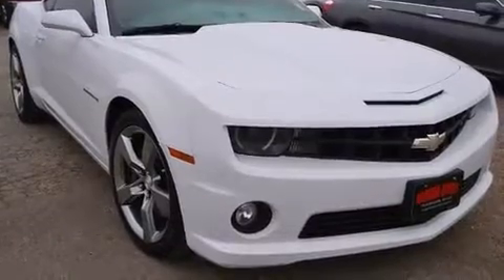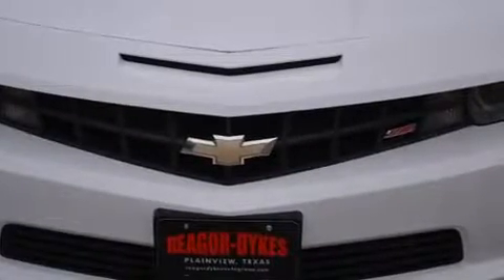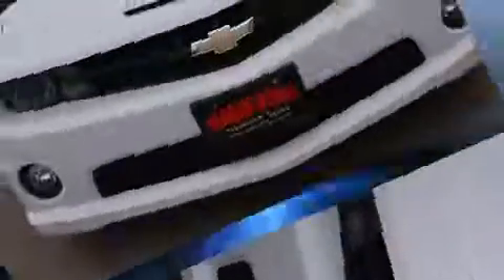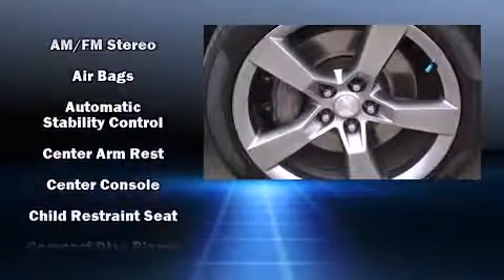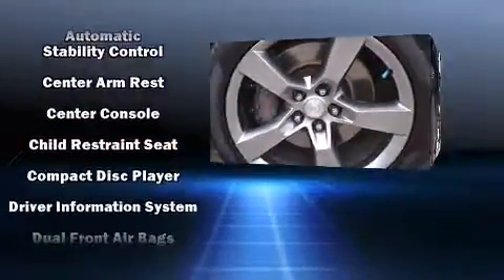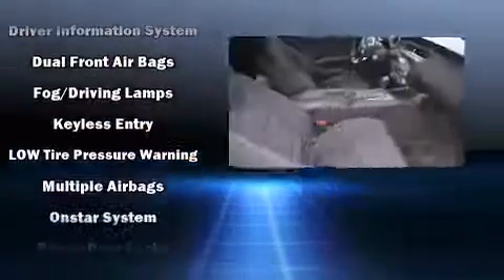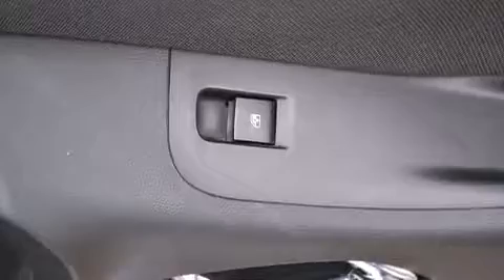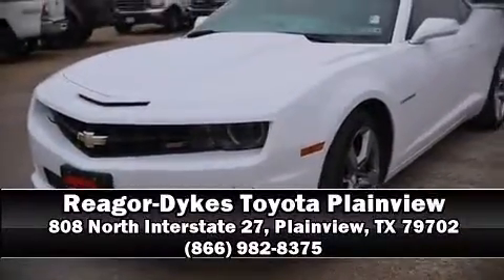2010 Chevrolet Camaro 2DR CPE 1SS in Plainview, TX 79702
You're going to love the 2010 Chevrolet Camaro. This 2 door, 4 passenger coupe just recently passed the 50,000 mile mark! Chevrolet made sure to keep road-handling and sportiness at the top of it's priority list. A wealth of standard features means that you no longer have to sacrifice. Like power windows, mirrors, and seats, variably intermittent wipers, a trip computer, front bucket seats, tilt steering wheel, remote keyless entry, cruise control, and more. Safety equipment has been integrated throughout, including: dual front impact airbags with occupant sensing airbag, head curtain airbags, traction control, brake assist, a panic alarm, onStar, and 4 wheel disc brakes with ABS. With electronic stability control supplementing mechanical systems, you'll maintain precise command of the roadway. It also arrives with a Carfax history report, providing you peace of mind with detailed information. We have a skilled and knowledgeable sales staff with many years of experience satisfying our customers needs. We'd be happy to answer any questions that you may have. Stop in and take a test drive!